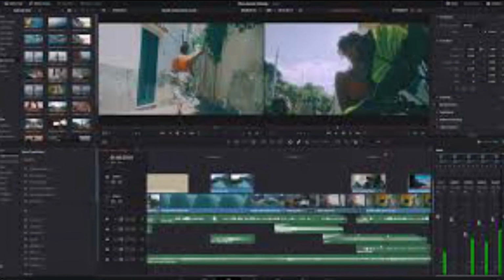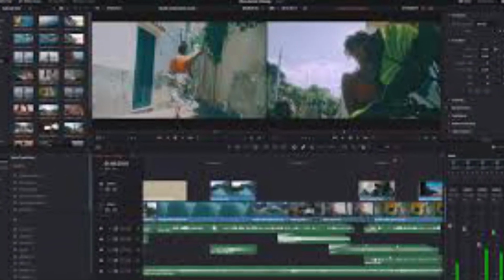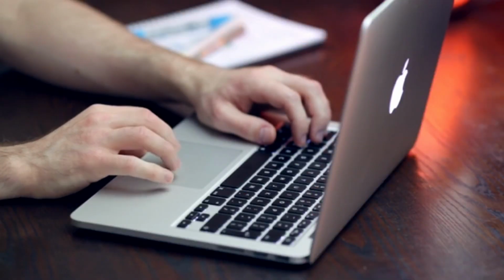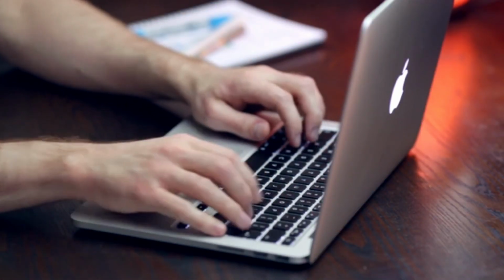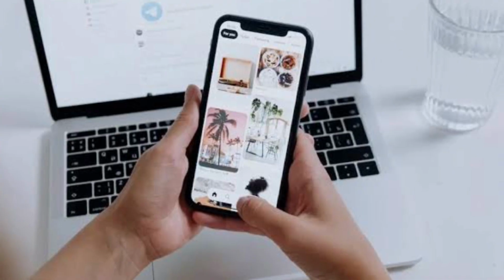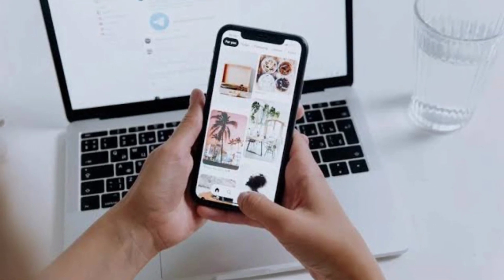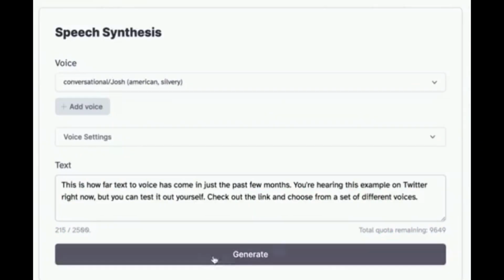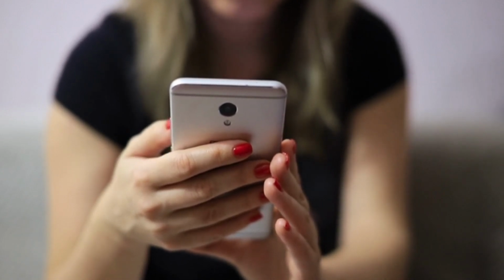How I Made a Successful faceless YouTube channel | Sharing my own personal experience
Guys welcome all
In this video i have told about how to make a Successfull faceless YouTube channel and how to grow a Faceless YouTube channel

Hi Friends
In this channel you will get some information totally the time you spend on my videos will be worth and value adding towards your life.